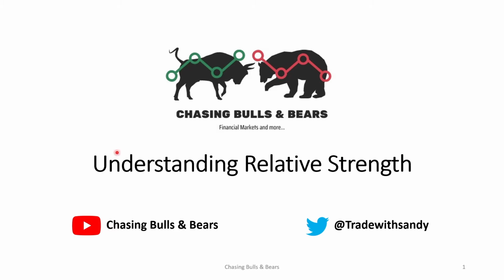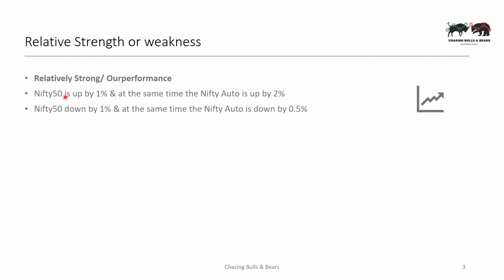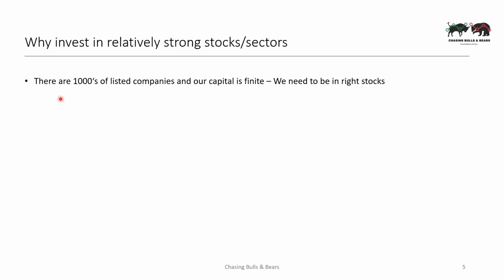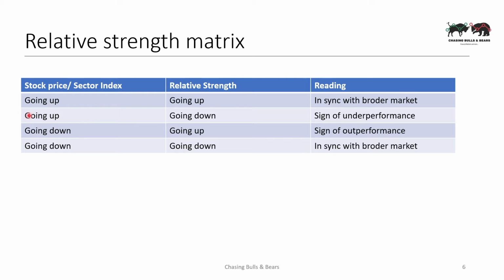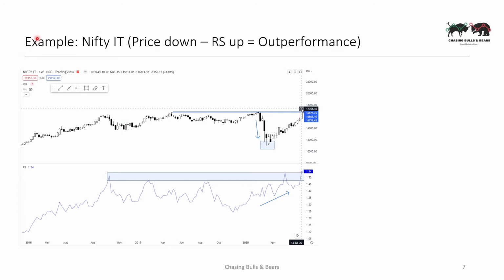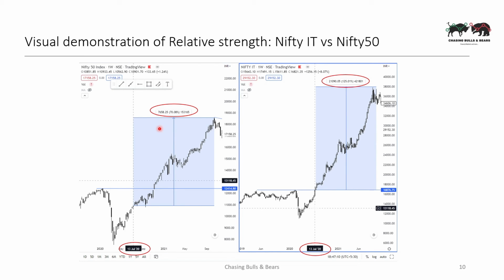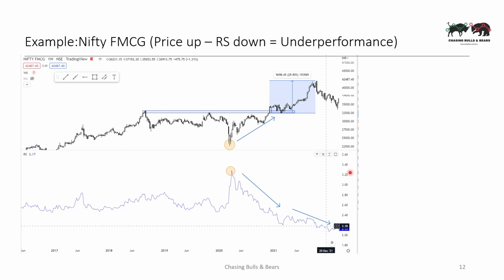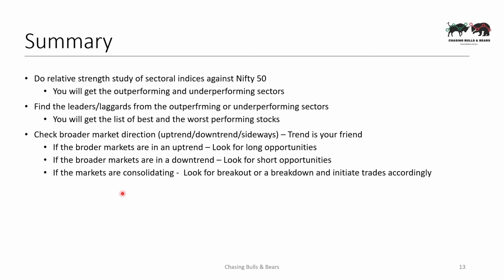Understanding Relative Strength 💪🏻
Relative Strength is one of the best concepts I have come across in the markets. It works wonderfully and though it is being used by very less traders or investors.
By using the RS study one can achieve better returns or save money by not investing in underperforming sector/stocks.

Do let us know how you like this video and if you use this concept.

Respect risk & peace out.